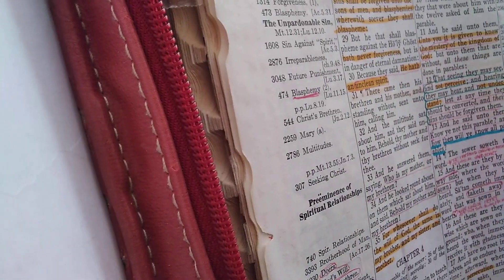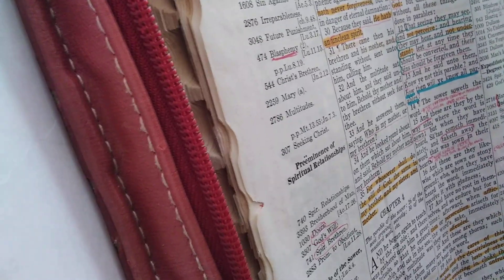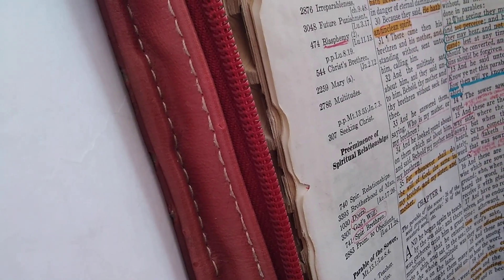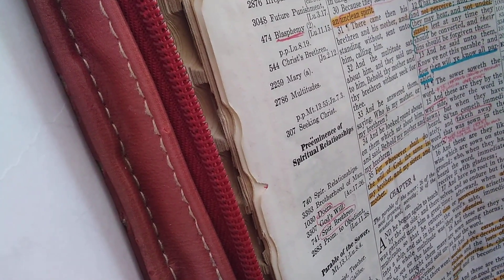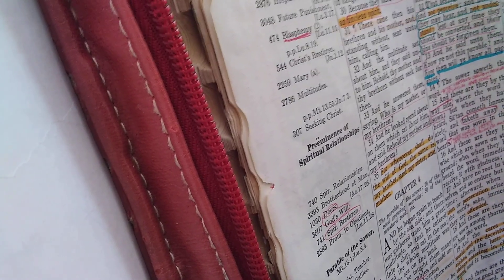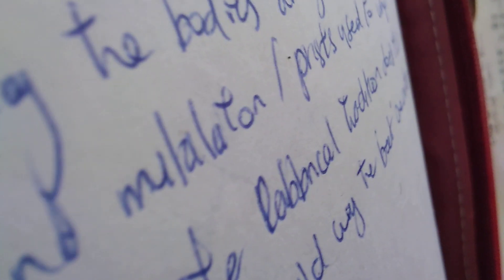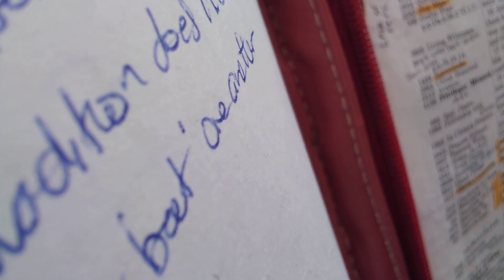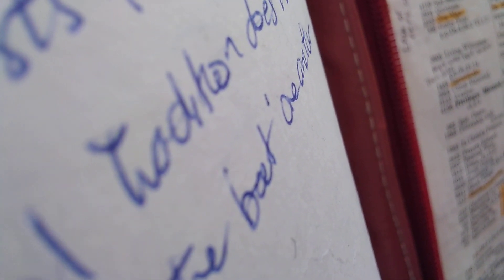"Be not afraid ,only believe" mark chapter 5